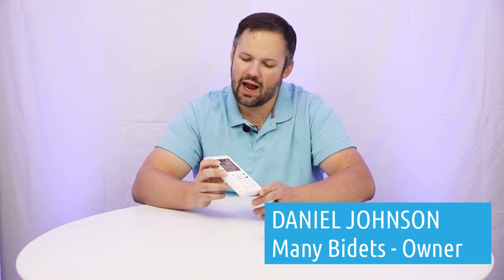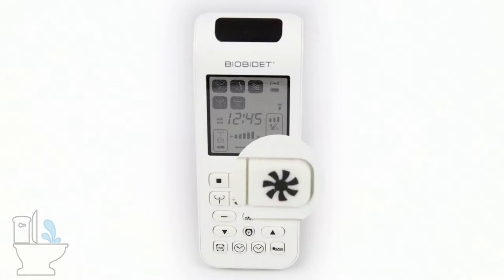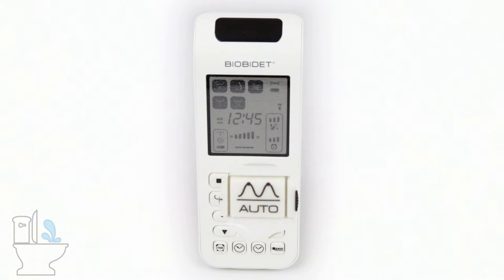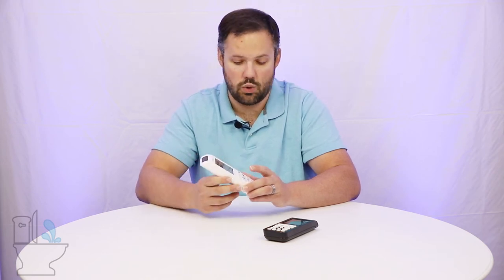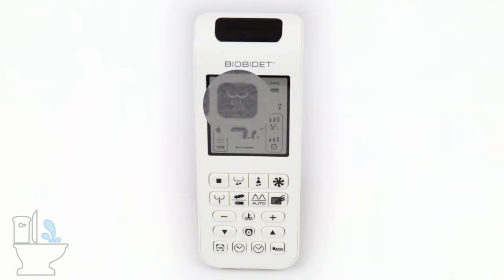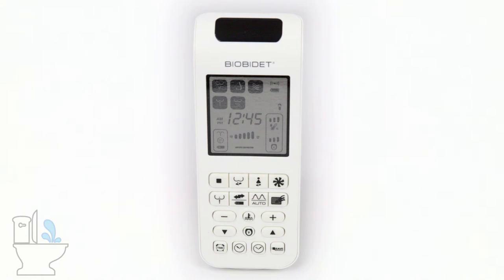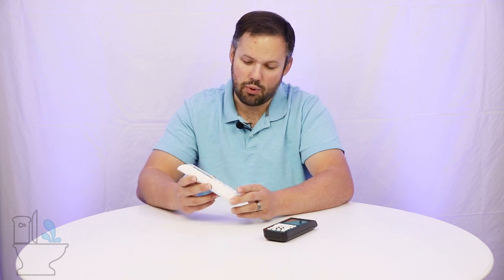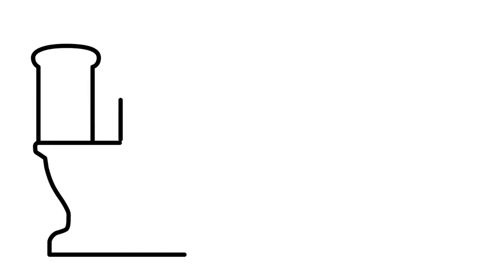Bio Bidet Bliss BB 2000 Remote Control Review and Walkthrough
The remote control for the Bio Bidet Bliss BB-2000 bidet seat can be a bit complicated to use. In this walkthrough, you will learn the ins and outs of how the Bio Bidet Bliss BB-2000 remote controller works. You'll learn about some problems the Bio Bidet BB-2000 bidet seat control has, as well as details on what the BB-2000 remote does well.  Along with all of the above, we'll go through each button on the remote for the BB-2000, and explain what it does, as well as break down the icons on the screen of the Bio Bidet BB-2000's remote, so you can fully understand how to operate one of our most popular seats.

Hello, this is Daniel, owner of many bidets.com

I want to take a moment and talk about the Bio Bidet Bliss BB-2000 remote control. This remote control is very feature heavy, but the icons on the remote aren't necessarily super intuitive. I'd like to take a moment and talk about each of the options on the remote so that you have a feel for what they are.

The first button which looks like a square on the remote is the stop button, that one's pretty self-explanatory. The next button over, looks like a cute little “w”, that's actually supposed to be a butt and water shooting up at the butt, that's your rear wash. Guys and gals we both use the rear wash, that's when we've done number two and we need to clean up after. This other icon next to it that's supposed to be a lady in a skirt or a dress with water coming up. Indicating the front wash or the feminine wash. We have stop, rear wash, front wash and then this last button over here this is going to be your dryer. This icon is designed to look like a fan, fan for blowing air and drying. The next button here again a, “w” or two butt cheeks and a single stream up that's your enema wash. The enema wash on the BB-2000 is a thin pointed stream, with a spin on it and so that's the enema wash button, on the far side of the remote, right under the stop button. Next we have arrows going left and right and what looks like a little battery under it. That little battery looking logo is supposed to be the nozzle and pressing this button will oscillate the nozzle back and forth. It's important to note that oscillates the nozzle front to back and back to front, not side to side so that's important to note. Auto does a wash followed by a dry. The dry cycle may not be quite long enough so you may need to run the dry cycle a second time. Just a warning but that auto button runs a wash followed by a dry. Then over here on the far side of the remote what looks like a screen with lines coming out of it, that's your deodorizer button. You're turning the deodorizer on means that when you sit down on the seat, the seat pulls any of the air from inside the bowl through the deodorizer. When you turn it off the deodorizer doesn't kick on when you sit down. You've got your plus and minus buttons here, this controls the water pressure. So, minus and plus, plus and minus. Between those buttons you have some squiggly lines with a little thermometer on it, that's going to set the water temperature. So you're going to press that: the water temperature is going to go up... so low, press it again medium, press it again high and then the third time or the fourth time that you press it it's going to turn off. Then of course start over when you press that button again. It's also important to note on the screen, you have three bars next to the thermometer sign. It's going to go one... two... three… and then none of the bars are going to show, that's going to tell you what temperature it's set at. It's also important to note up here we have logos or icons for the other options that we talked about.

00:00 Introduction
00:03 Introduction to the BB-2000 remote review
00:30 Review of the BB-2000 remote control
06:04 Downsides to the remote
06:43 Closing statement